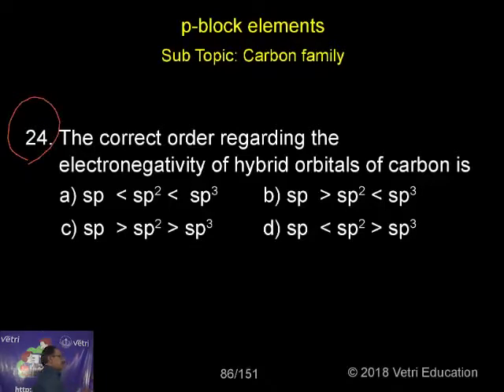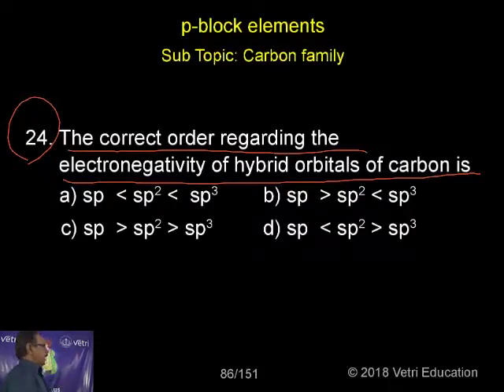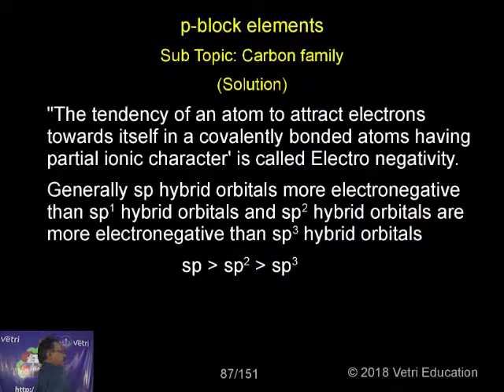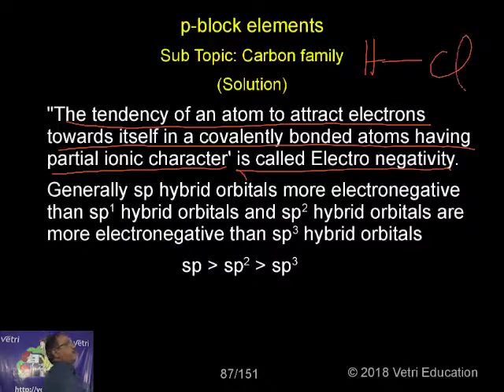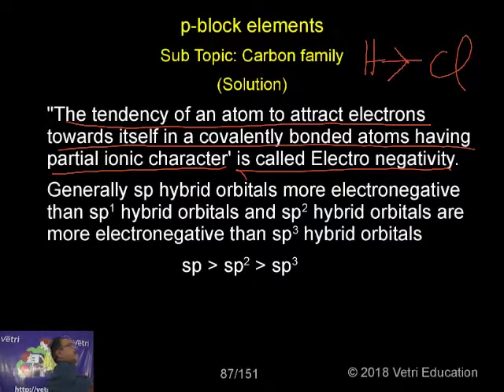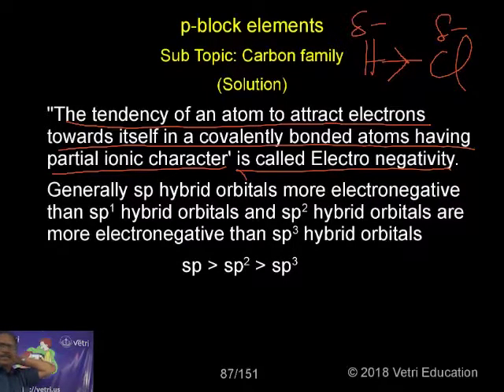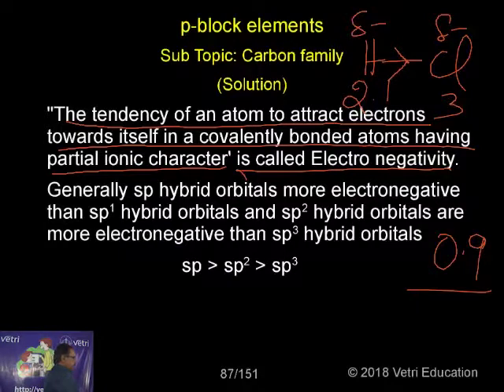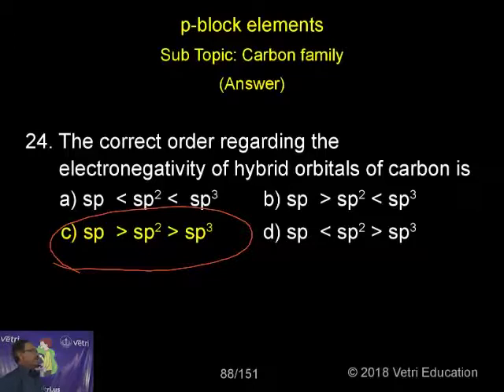Chemistry : 2018 : Test - 12 : Question - 24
Author: Prof. Dr. R. Gunasegaran M.Sc., PhD., P.D.F(SPAIN)